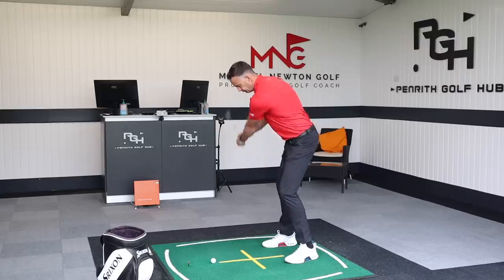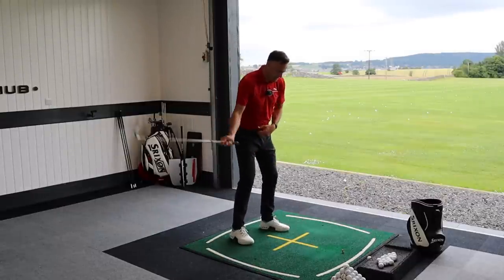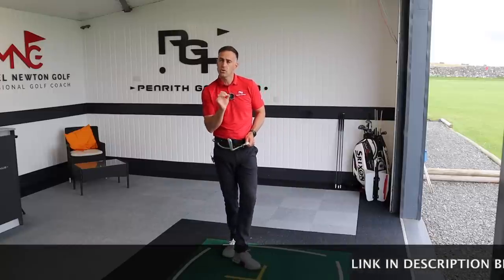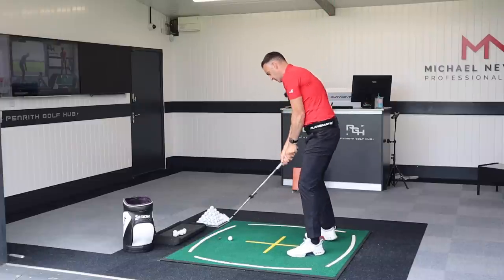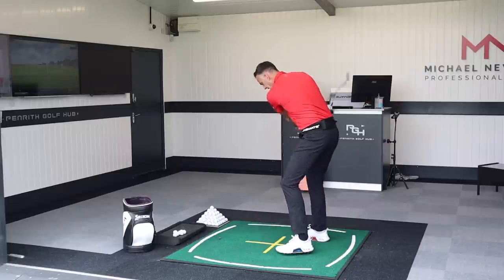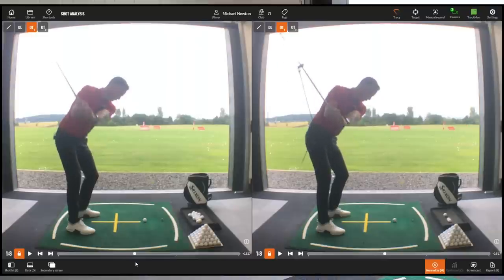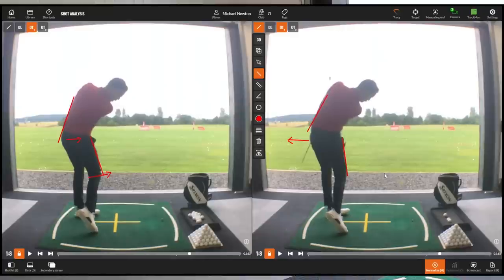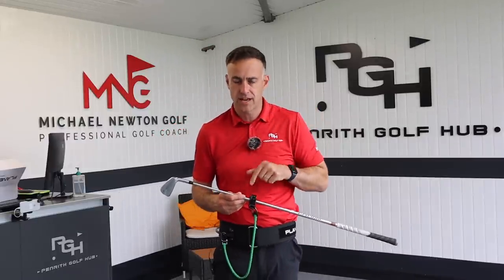I BREAK MY GOLF SWING DOWN! This Will Help You!!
In this video its golf lesson time & I show you how to stop the chicken wing in your golf swing as well as improving your golf ball striking, consistently squaring the club face, hitting down on the ball, ball turf striking, increased ball speed for more distance on your iron shots plus much more!! Crush your irons like never before. I used a golf training aid called PlaneMate 2.0 in this training video.

‼️ Purchase PLANEMATE 2.0 here. ‼️